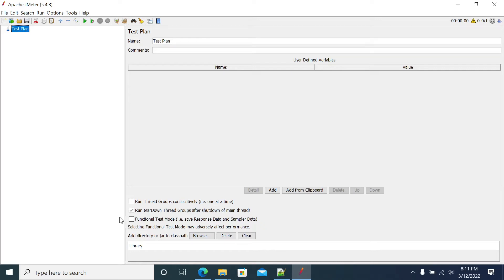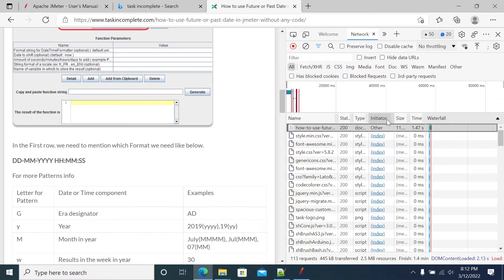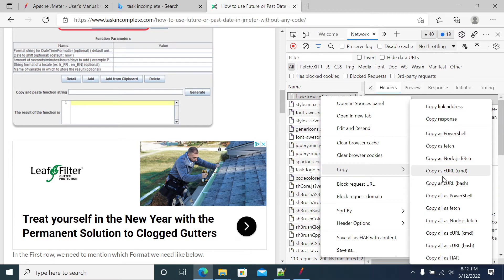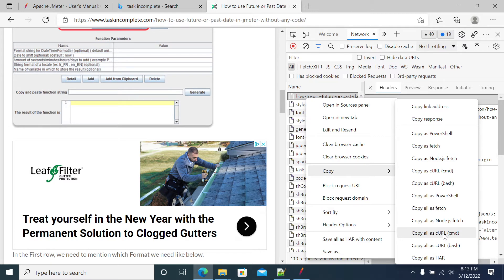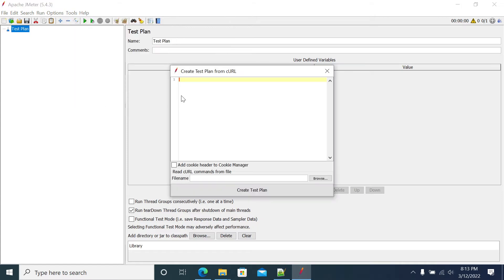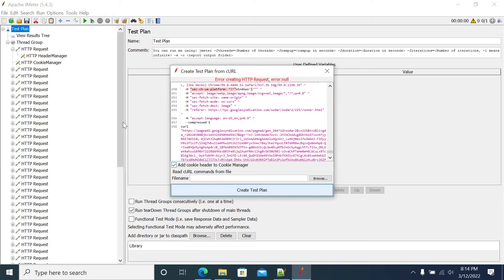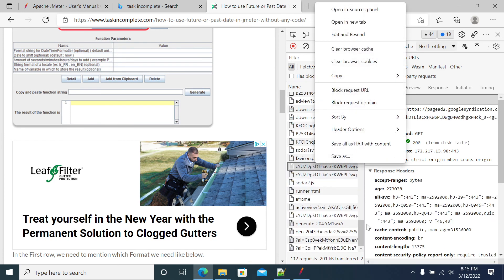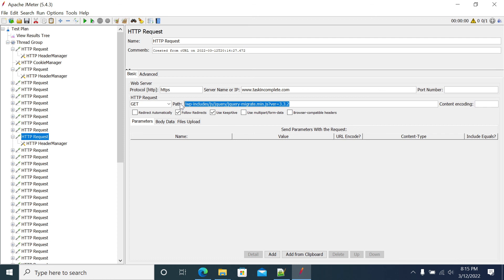How to Create JMeter Script from cURL Command | JMeter Tutorial for Beginners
As a part of JMeter Tutorial series, In this video, we have covered a topic "How to Create a Script from cURL command".

How to create JMX from Developer tools requests example

Do watch the video and post your queries in the comment box.